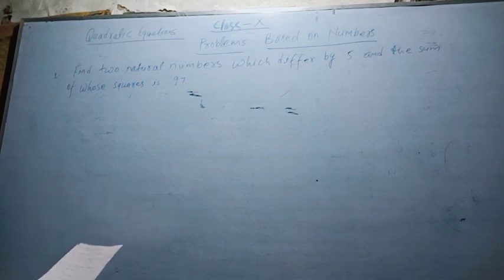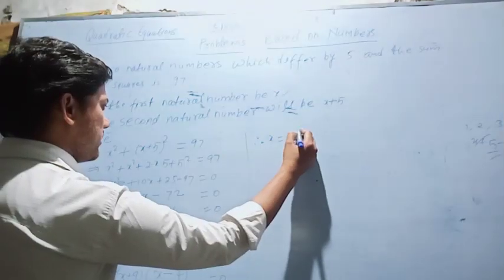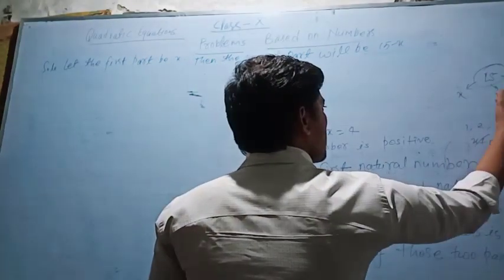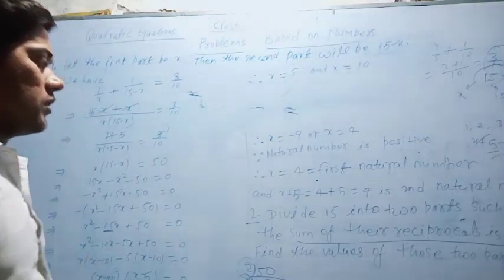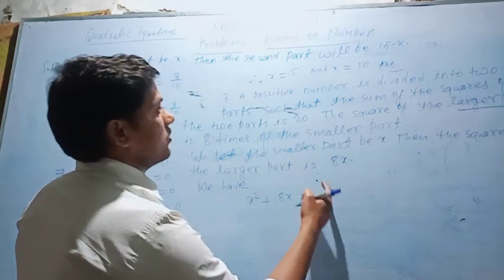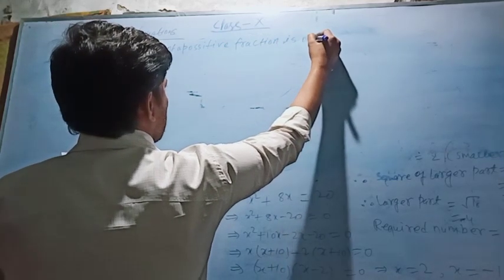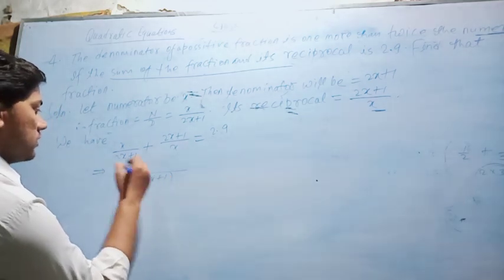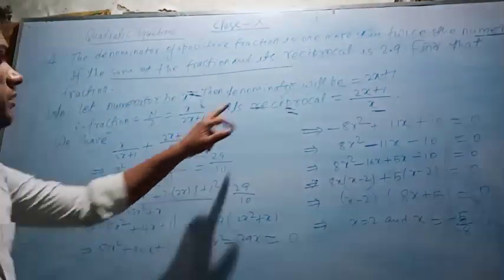Quadratic equation (problems based on numbers)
Class 10 (ICSE CBSE and Bihar board)